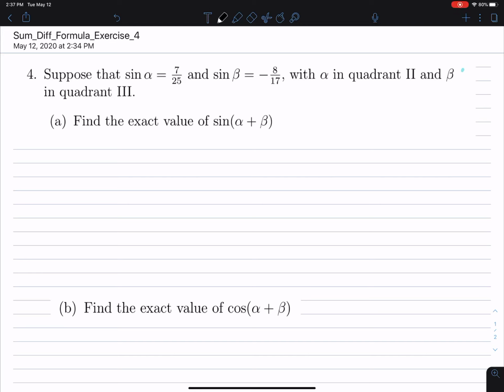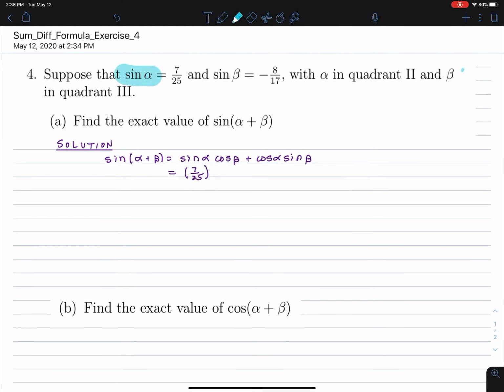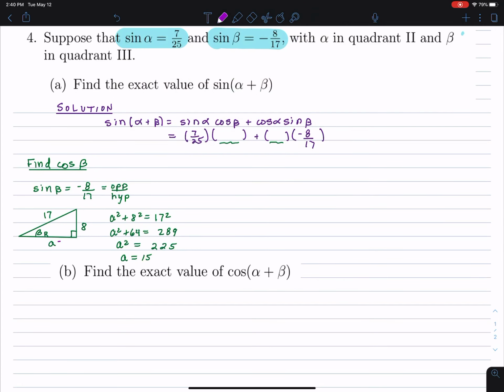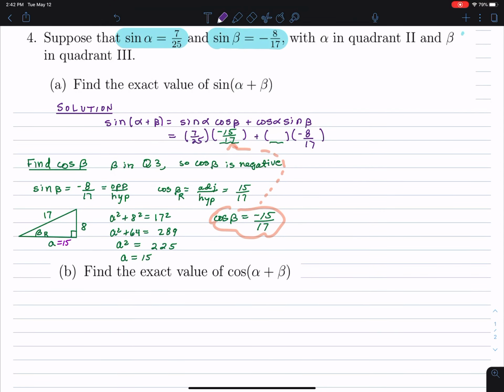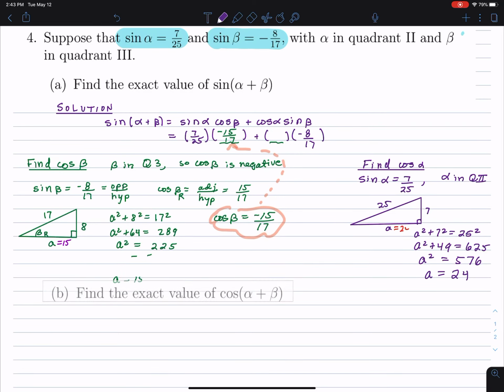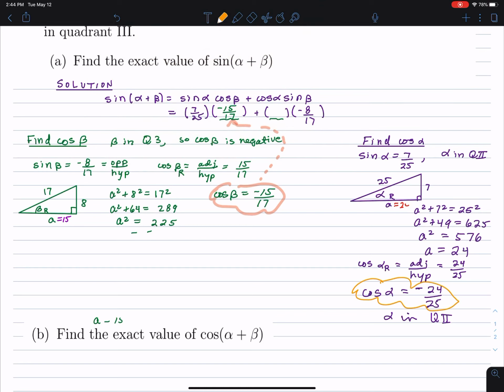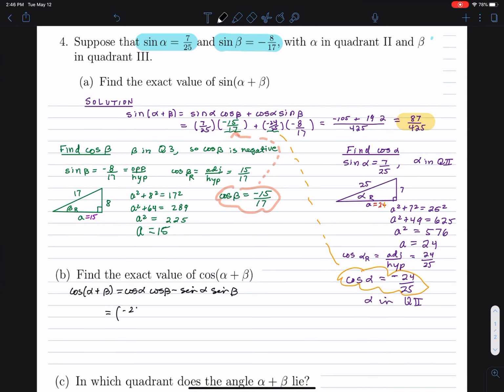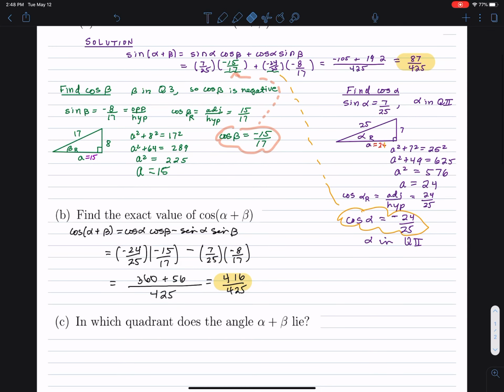Trigonometry: Sum and Difference Formula Exercise